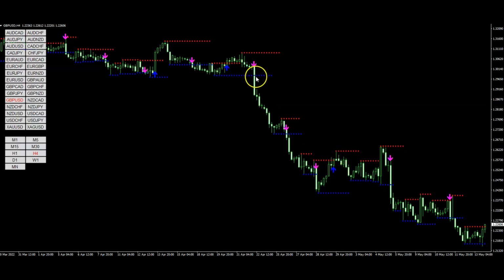Support And Resistance Indicator Mt4 Amazing Profit Trading Support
The best support and resistance indicator for mt4 with arrows.

Support And Resistance Indicator for mt4 is an indicator that plots support and resistance levels on the MT4 and MT5 charts. They plot the highs and lows on the chart to give an idea of where support and resistance might be. This indicator works on both time frames and is suitable for beginners and advanced traders. But how do you use SRI on MT4 charts?

A support and resistance indicator displays horizontal lines at recent swing highs and lows. These lines are drawn at the support and resistance areas and extend to the right until a new high or low is formed. The SRI also displays trend reversions, so if you notice a price moving up and breaking above or below a resistance level, you can trade there. This indicator is especially useful if you're looking to trade in a trend.

The S&R indicator can help you identify the nearest support and resistance levels, and it uses MT4's fractal indicator to make the most accurate predictions. Fractals are local extremums, and the more they occur, the more solid the level is. Fractals are best visualized by clicking on the figure. By clicking on the figure, you'll see which fractals were used to build the level.

In addition to the Support And Resistance Indicator mt4, another popular indicator is the Levels indicator. This indicator plots both support and resistance levels, as well as price patterns. Price patterns suggest local price reversals on the chart. It's a popular tool for traders. The S&R indicator must be placed in the "Experts" and "Indicators" folders, respectively. Once it is installed, you must launch the MT4 platform. To use S&R, click the "Add Indicator" button and select Support And Resistance (Barry).

The Support And Resistance Indicator Mt4 provides important information about market prices. If the price is above the Support And Resistance mt4 Indicator, it will be a good idea to buy or sell based on that level. Similarly, if the price is below the Resistance, sellers will be less likely to buy it. This helps you find the long-term path out of the market. This indicator also helps you find the best trades.

Another useful indicator is the Stochastic Indicator. This indicator helps traders identify support and resistance levels on mt4 and identify breakout points. There are two types of breakouts - one plays the support and resistance levels on a break, and the other plays the breakout on a pullback. Once it breaks a support level, it bounces back to the resistance level, so you buy or sell. However, the risk of false breaks is greater if you enter on a break.

One of the best features of the Support And Resistance Indicator is that it is easy to download and use. With it, you can easily analyze the forex market and find the right entry and exit points. Its simplicity makes it easy to use for any trader. Furthermore, it helps you identify the key levels on price charts, where support and resistance meet. If you know where to look for these key levels, you can choose a trade that fits your strategy.